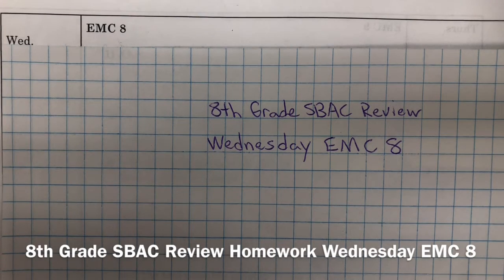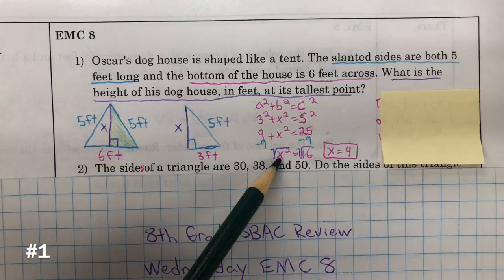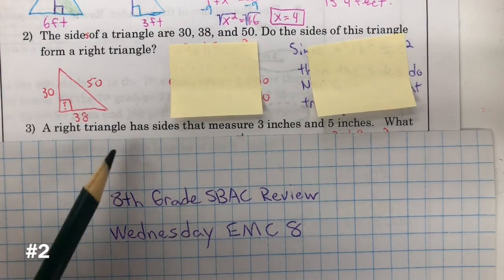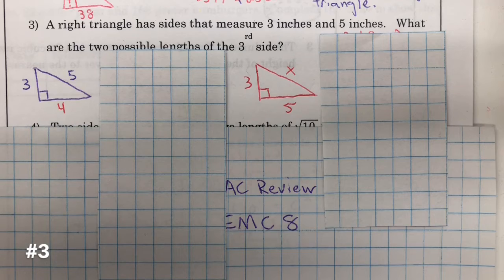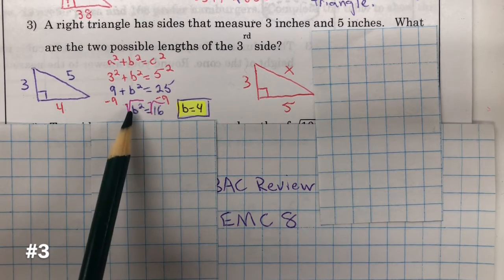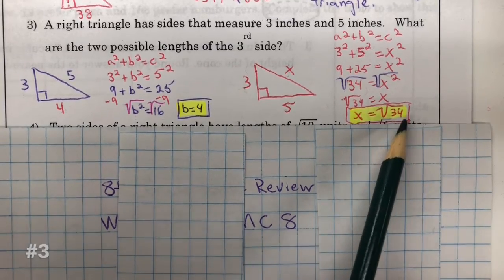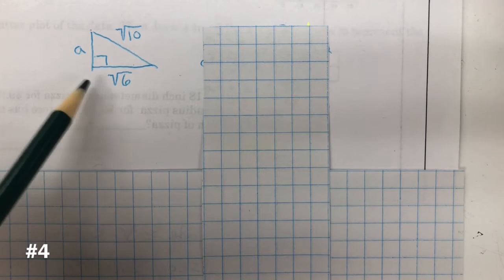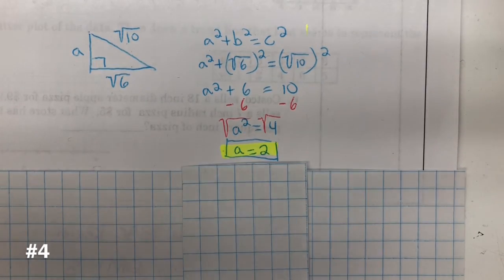8th Grade SBAC Review Homework Wednesday EMC 8